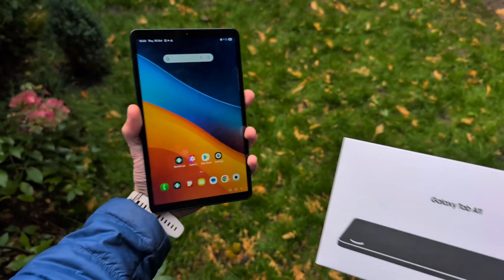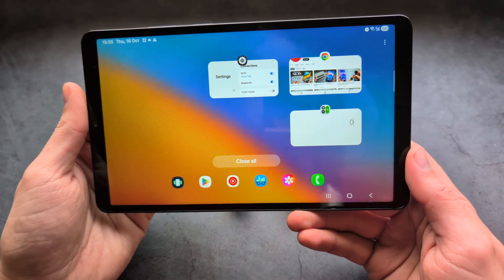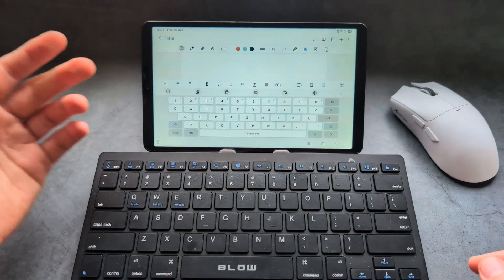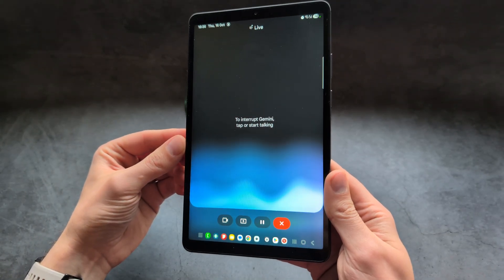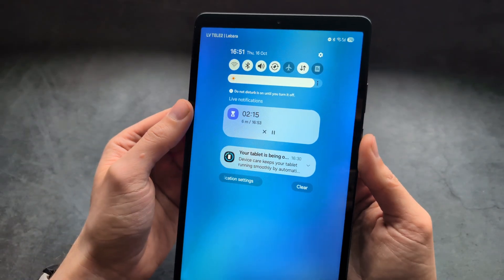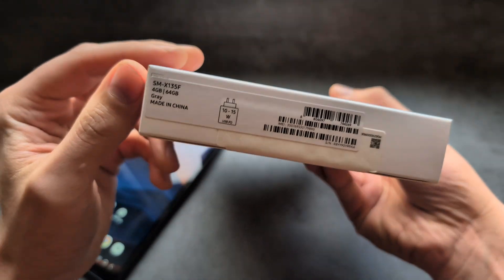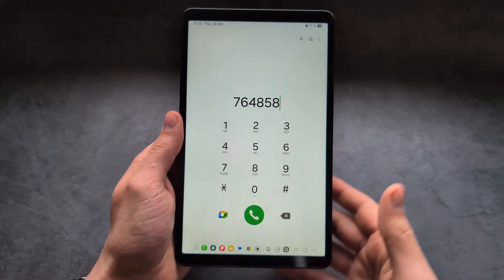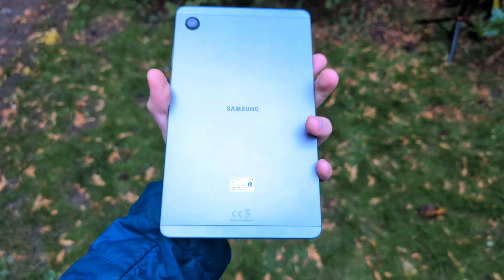Samsung Galaxy Tab A11 - Tips & Tricks! (Hidden Features)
Best Features of Samsung Galaxy Tab A11 You NEED To Know About!
Tons of Different Tips and Tricks to Use your tablet like a PRO - How to fully customize your Samsung Tab A11 & How to use all the hidden features of it.

0:00 Intro
0:25 New Panel
1:16 New Widgets
1:58 Split Screen MultiTasking
3:15 Connecting Keyboard and Mouse
4:41 S Pen and Stylus Support
5:41 Gemini AI
7:19 Enabling Hey Google Assistant
8:39 Now Bar
9:13 90Hz Display Refresh Rate
9:47 Battery Tips
10:53 Increasing RAM
11:54 Micro SD and SIM Card
12:45 Edge Panel
13:50 Side Button Customization
14:59 Conclusion